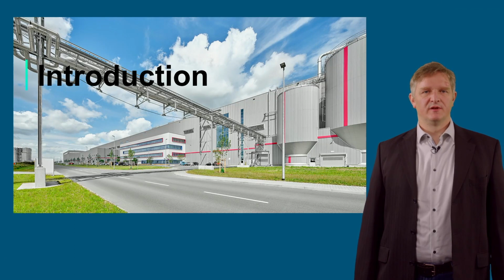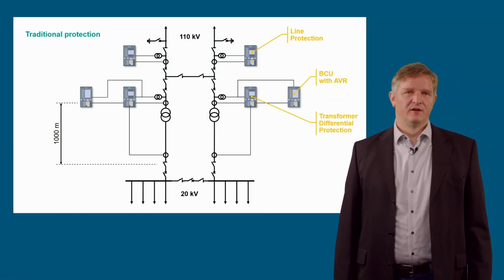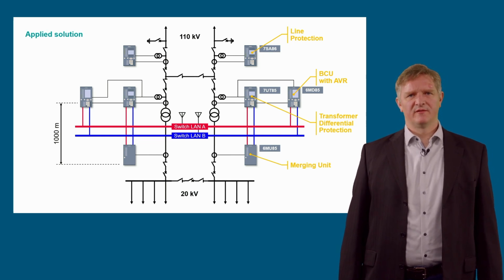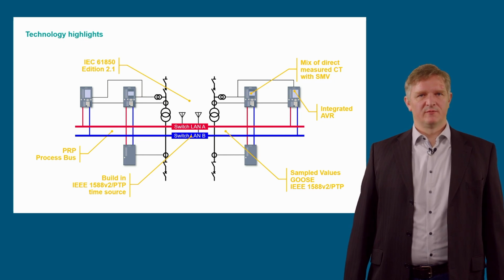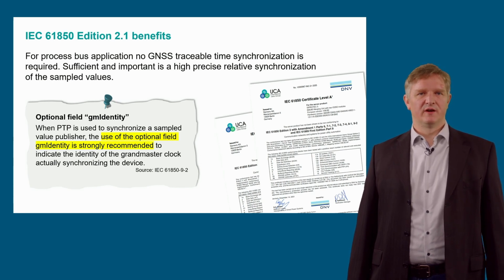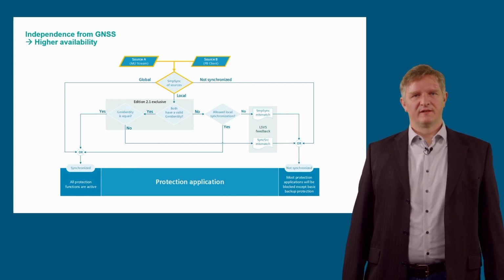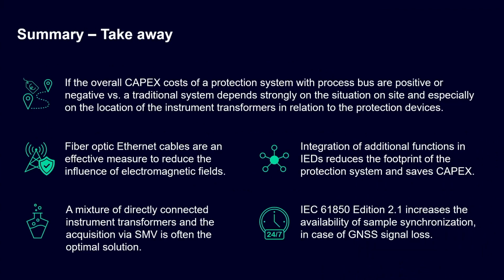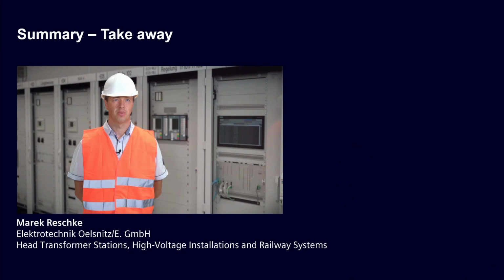Behind the scenes – Process bus connects one of the most modern paper mills to the grid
Look at the technological and economic background for the use of IEC 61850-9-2 process bus technology in the "UW Sandersdorf" substation. This substation supplies electrical power to one of the largest paper mills. Due to the size of the paper mill, the installed electrical power is 50 MVA and requires a direct connection to the 110 kV transmission grid to supply the 20 kV medium-voltage switchgear without compromising OPEX and CAPEX costs.